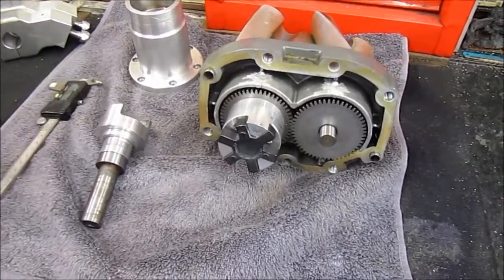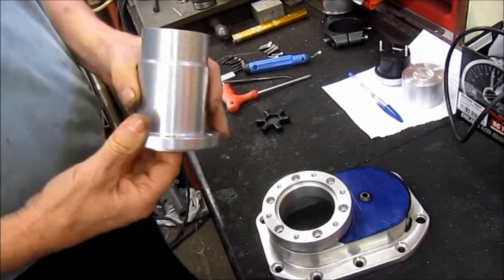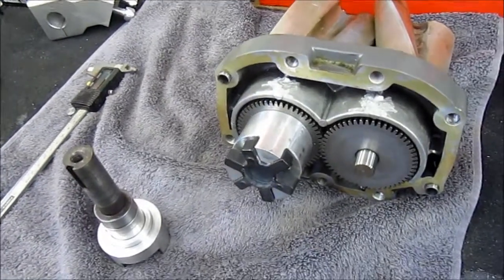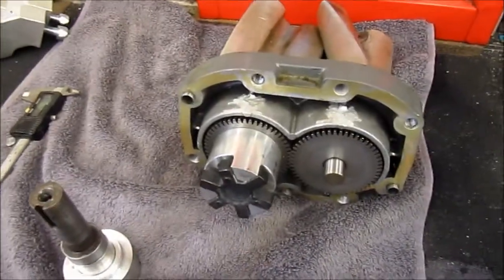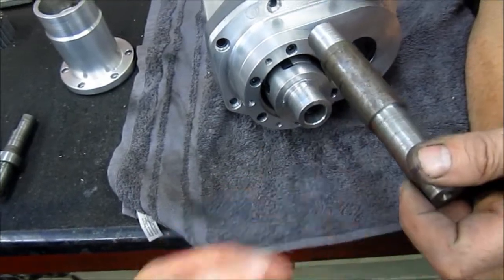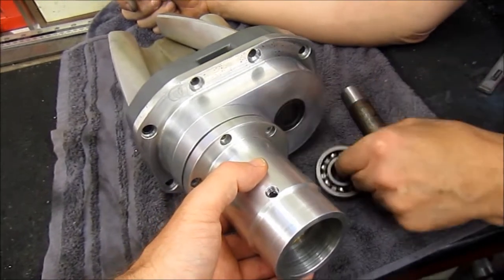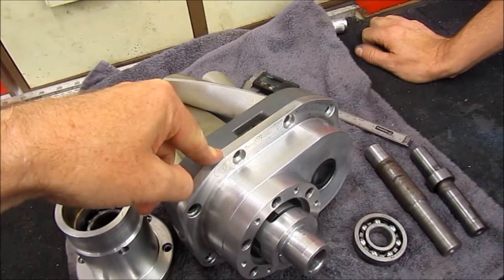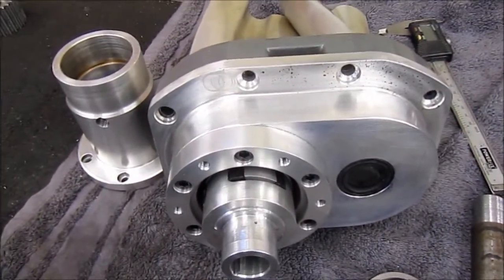In Jeff's Shed - Modding an Eaton M90 Supercharger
Making a new billet end case and drive snout for an Eaton Supercharger. Why? To make it fit a 1978 Kawasaki Z1000 MK2.